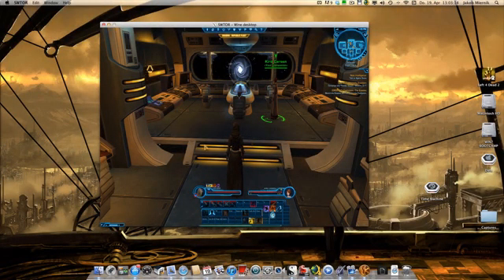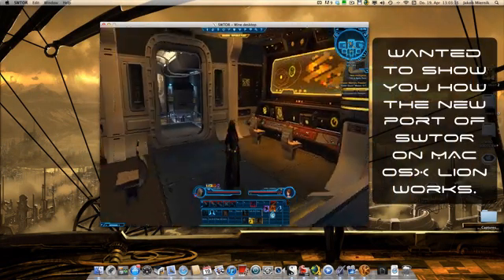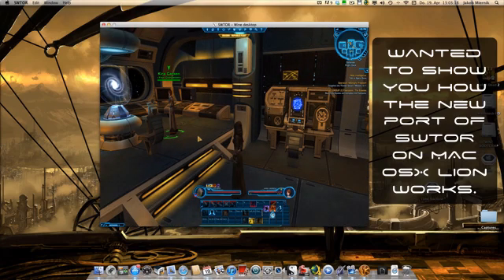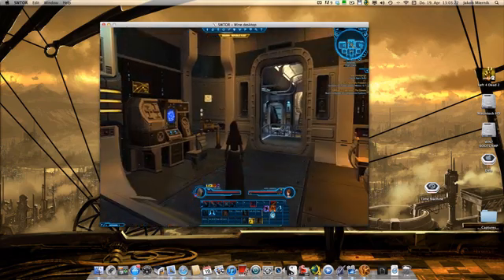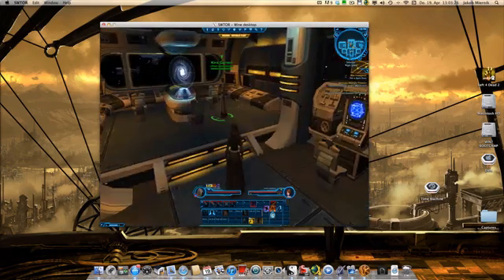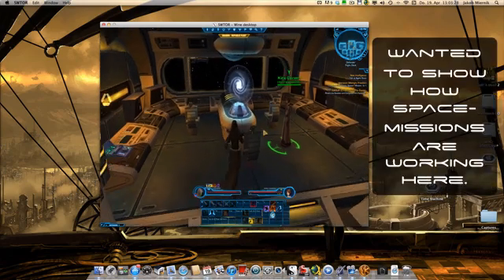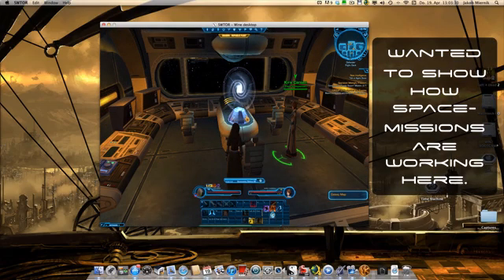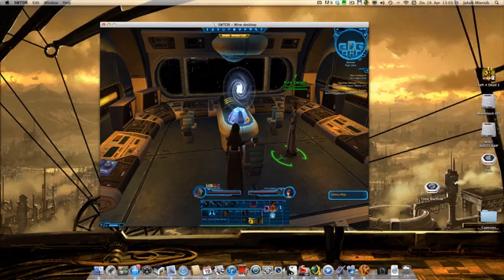SWTOR MAC OSX Lion & space missions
A another video of a port of Star Wars The Old Republic, that is working under a WINSKIN port under Lion.
In this video you can see how space missions are working under Lion and the new port.

Julius is the guy who is making the port. I only showing how it is working.

Hope you enjoy my video. please ad some comments on it.